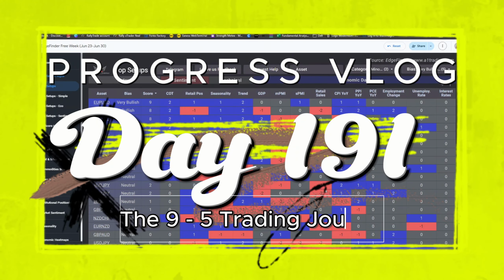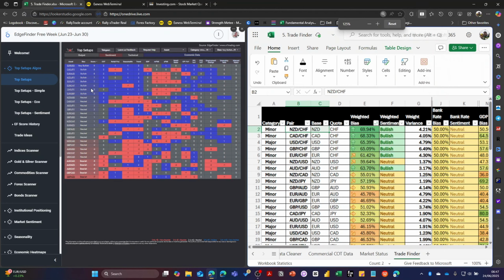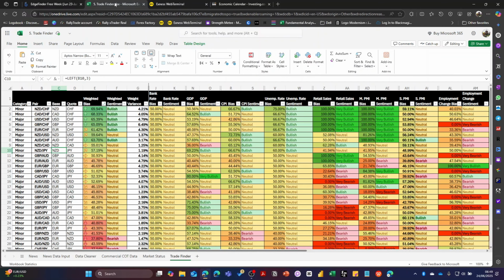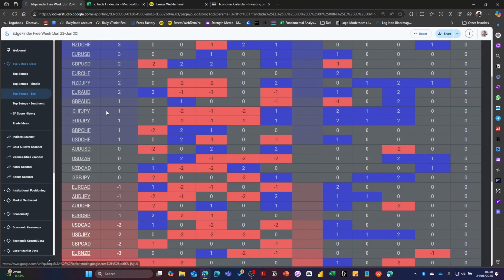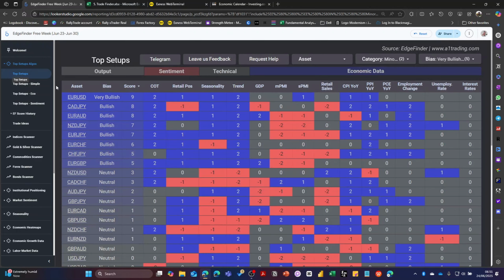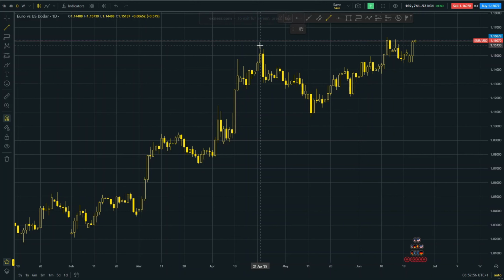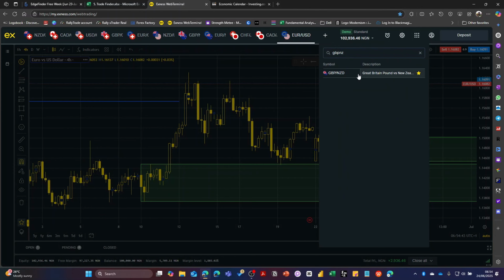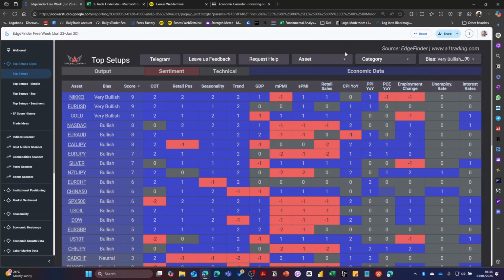My Trade Finder vs. Edge Finder: The ULTIMATE Showdown!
Welcome back, traders! Today I’m putting my own Trade Finder head-to-head with the all-in-one Edge Finder—absolutely FREE for one week thanks to @TraderNick  and A1 Trading. We’ll dive deep into:

• Fundamental news vs. economic + technical + sentiment data
• Side-by-side chart analysis (EUR/USD, NZD/CHF, GBP/NZD and more)
• Weighted calculations vs. zero-to-two scoring
• How sentiment and COT data shift the “best” trades

💬 Questions? Drop them below—I read every comment.

► TIMESTAMPS / CHAPTERS 📑
00:00 – Intro & FREE Edge Finder week
00:45 – My Fundamental-Only Trade Finder
01:30 – What Edge Finder Adds: Technical & Sentiment
02:15 – Weighted vs. Zero-Two Scoring Explained
03:00 – Live Chart: EUR/USD Bullish Case
04:20 – Live Chart: GBP/NZD Bearish Case
05:30 – Side-by-Side Performance Recap
06:15 – Final Thoughts & Recommendations
06:45 – How to Claim Your Free Trial
07:10 – Outro & Community Q&A